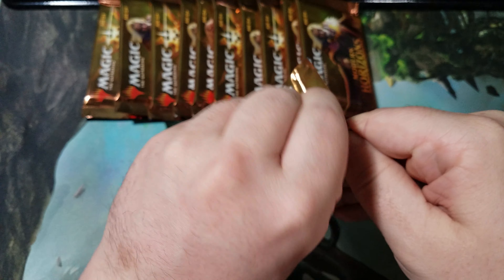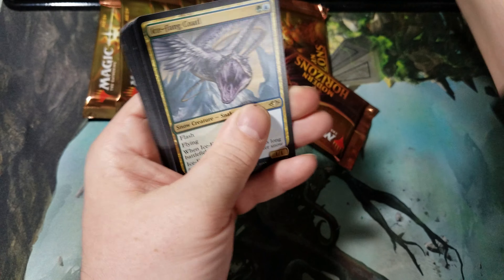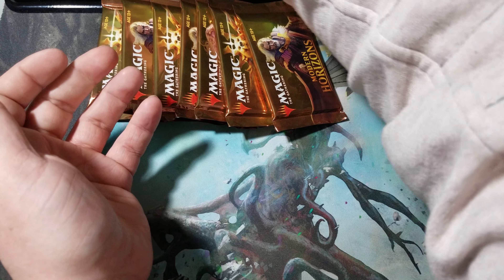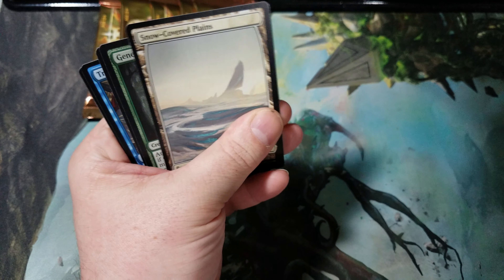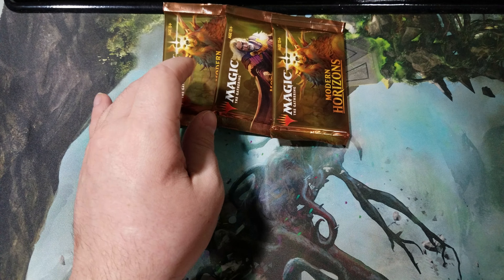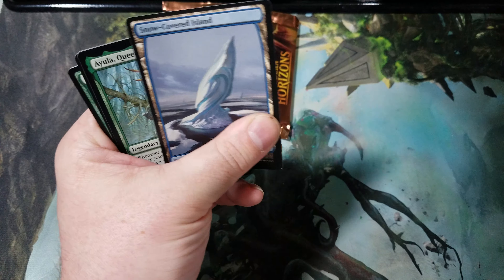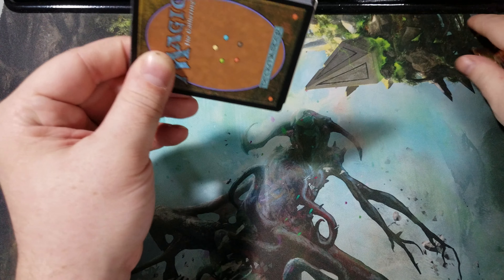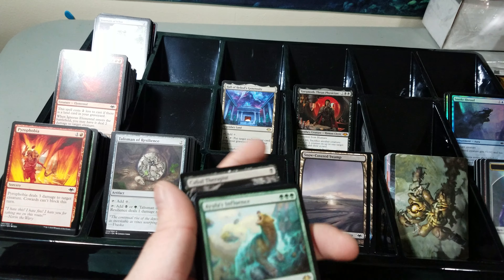Modern Horizons Box Pt.2/2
Paid 177 for the box so not a bad box all in all.